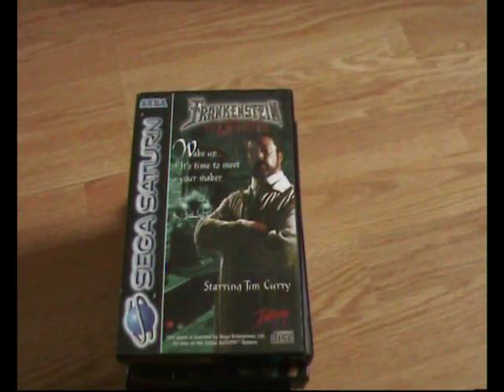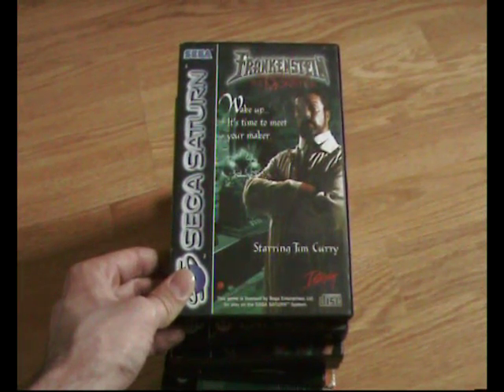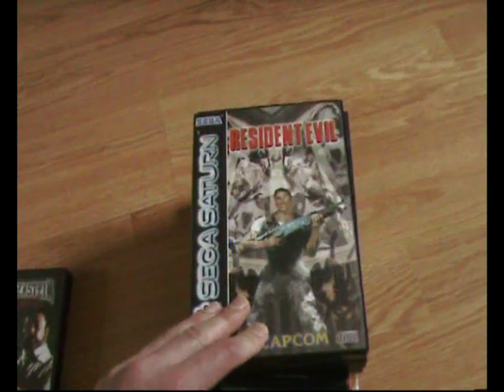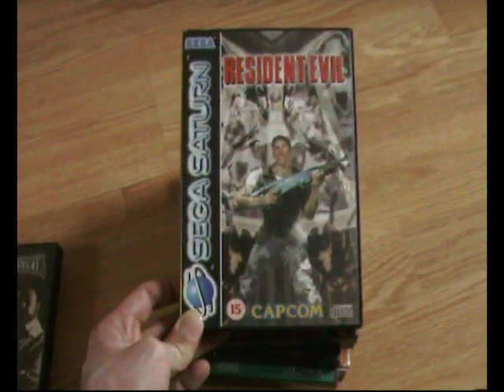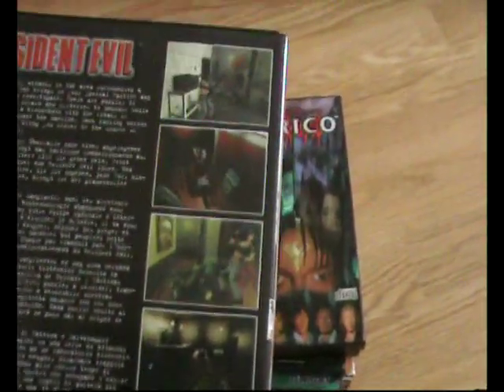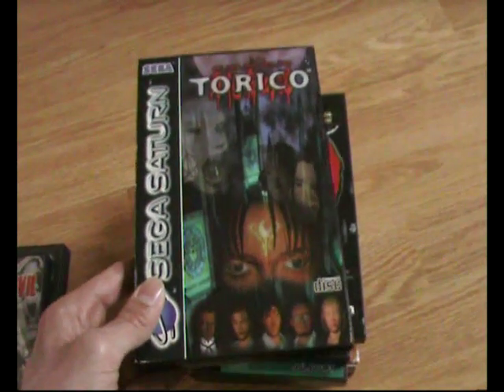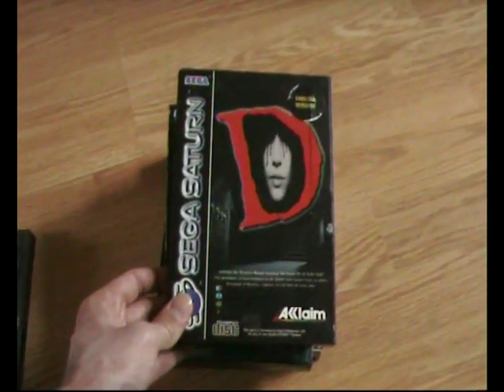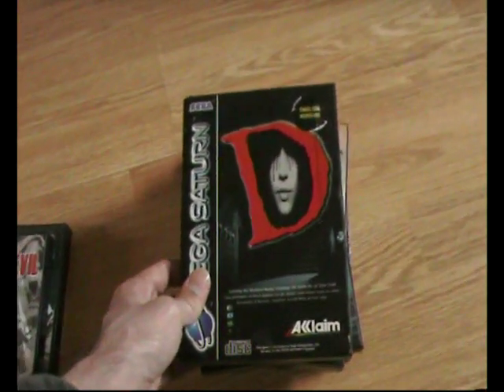Sega Saturn Games Collection Part 1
This is a collection of my Horror & Action/Adventure games that i have been collecting for the Sega Saturn. Its not all of my games, but i have been collecting for these specific genre and am pretty happey with what i have collected so far.
 Also check out my bookzine available from Amazon.co.uk & Amazon.com Kindle ebook store. Its called Pixellation, and this is the first issue, subsequent issues will be released about every 3 months, links bellow;